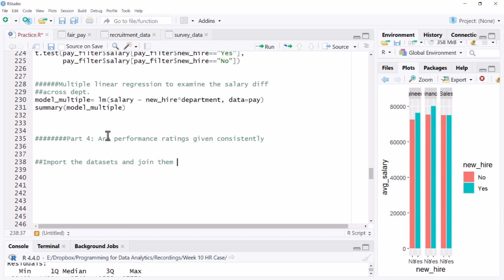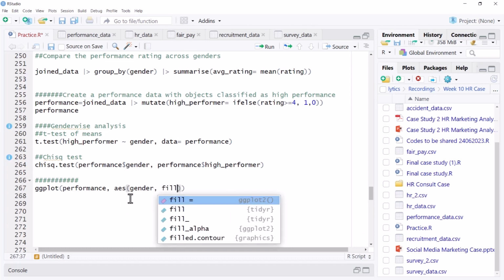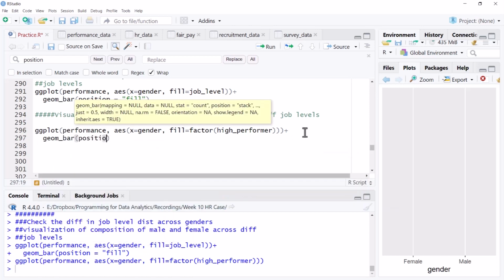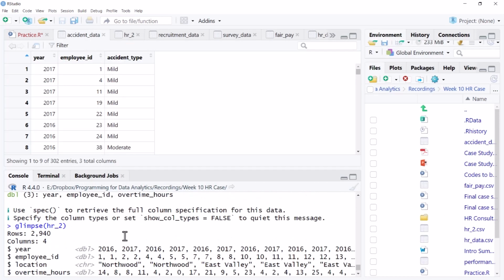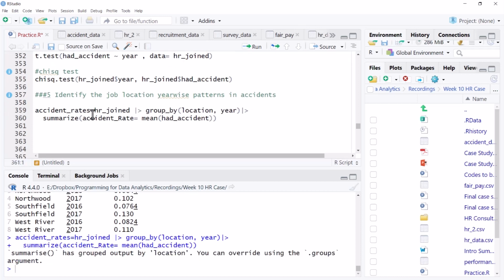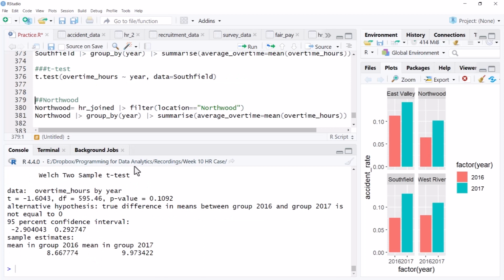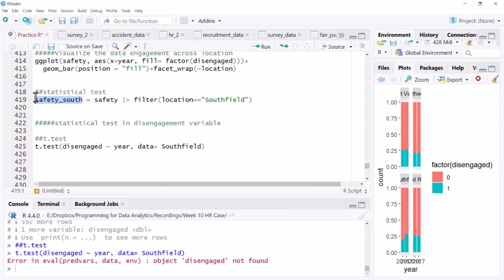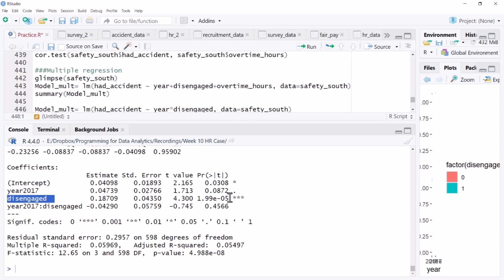Lecture 43 : Tutorial - HR Analytics- Part 2